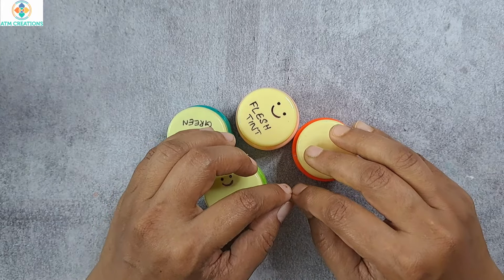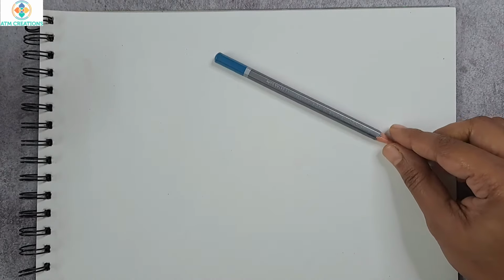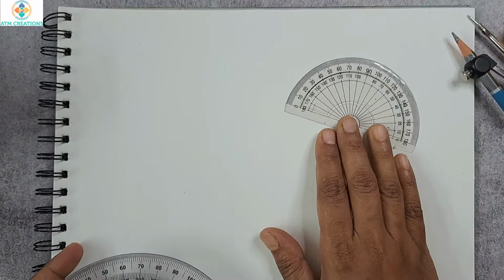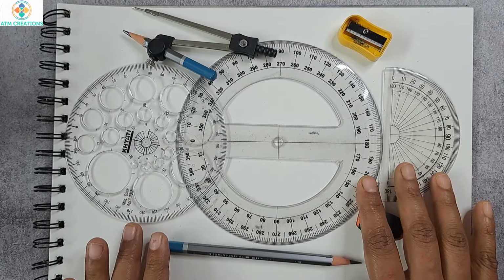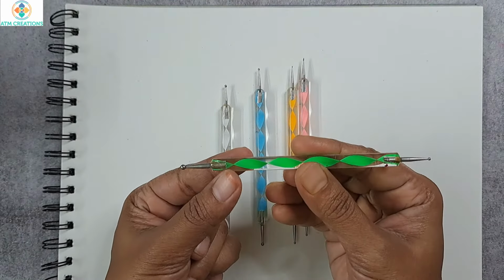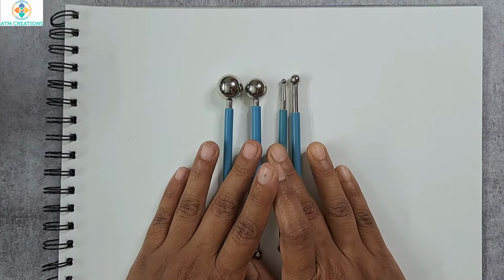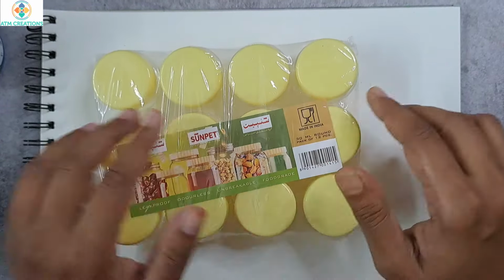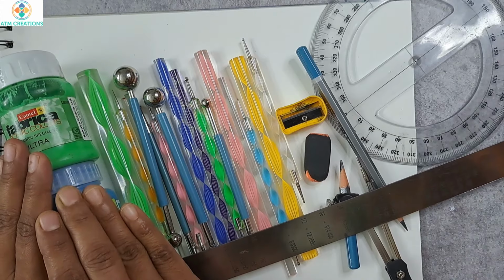Zero to Hero - (1) - Dot mandala - Materials Required - For beginners - 2023 - ATM Creations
This video is for very beginners who would love to have dot mandala journey, but dont have the basics right.

Im going to put in the form of video, everything that i know, and everything that i have experienced along the journey.

This Zero to hero , on dot mandala series, is about materials required.